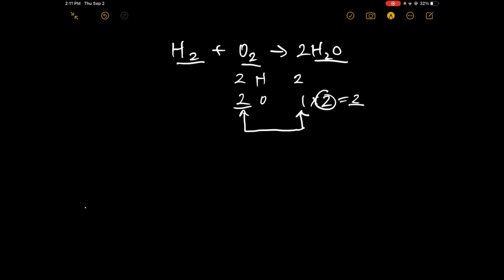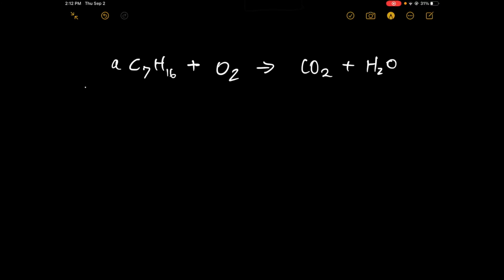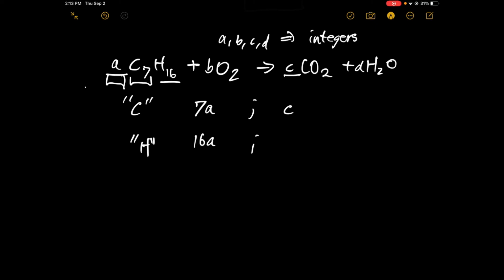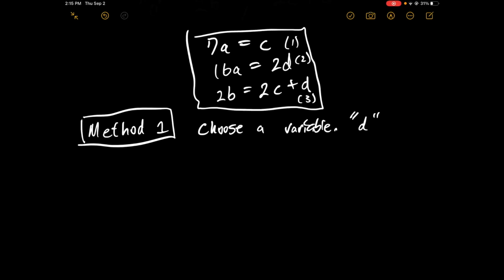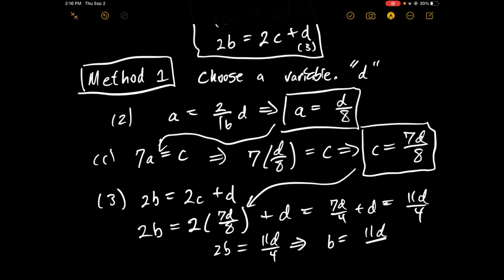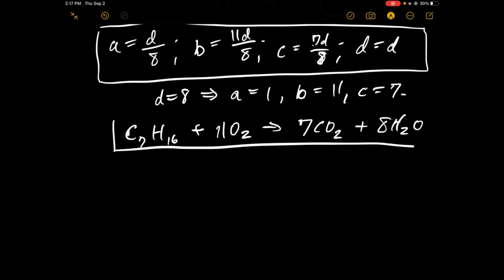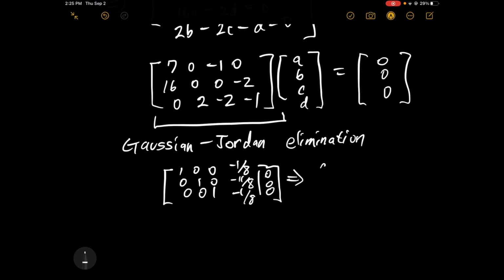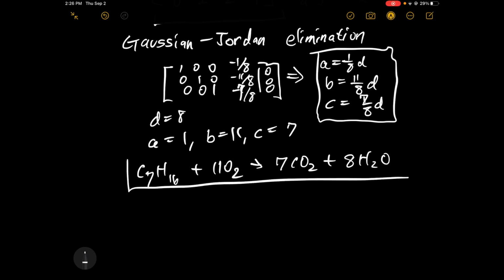A Simple Mathematical Way to Balance Chemical Equations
Abstract: This video will show how we can balance chemical equations using only mathematical logic in a simple, yet effective way that requires no trial-and-error.

Recommended Requisites:
(Basic Method): Basic Understanding of Chemical Compounds and Balancing Equations, and Mathematical Substitution (Algebra I math knowledge should be sufficient)
(Advanced): Matrices, Gaussian-Jordan elimination, and reduced-row echelon form, and the same knowledge as (Basic).

YouTube video from @Lyna Huynh M&S, where the video discusses how to perform row-reduced echelon form. Check it too

The website also has a detailed PDF that explains this topic in much more detail. It is located in the mathematics blog.